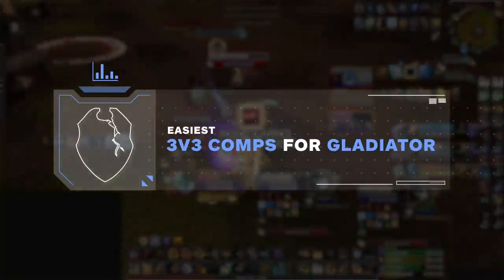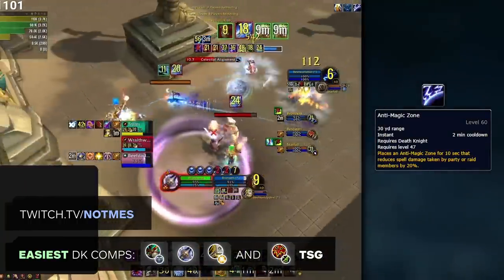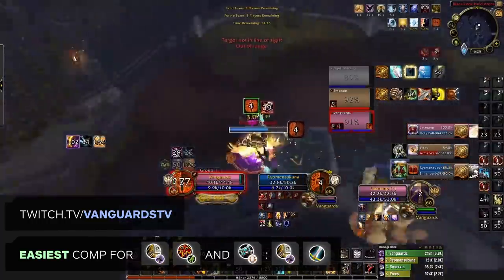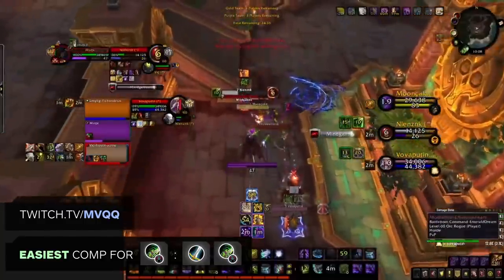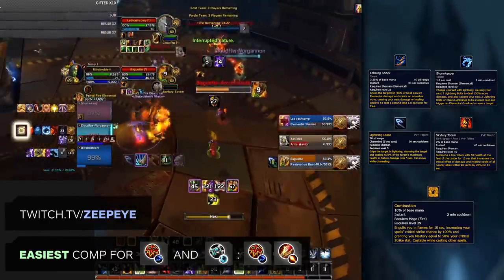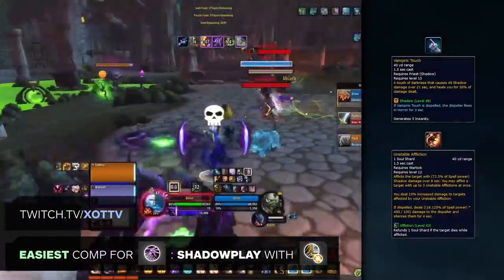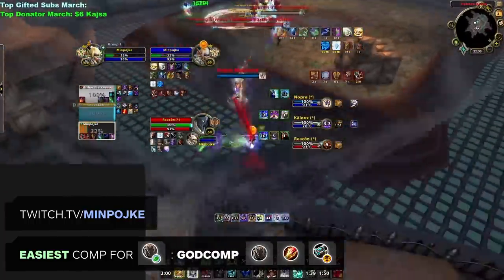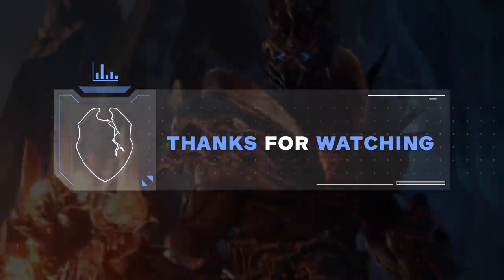Easiest 3v3 Comps For Gladiator | Shadowlands PvP TIER LIST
0:00 - Intro
1:04 - WW DK & TSG
2:16 - Ret War
3:15 - Turbo
3:59 - Jungle
4:37 - DH War
6:03 - Ele Mage
6:55 - Shatter
7:46 - Shadowplay
8:29 - Boomkin Ele
9:16 - Godcomp
9:59 - RMP

Concepts: wow best class, wow best pvp class, world of warcraft,wow,battle for azeroth,bfa,shadowlands,wow guide,wow pvp,world of warcraft gameplay,wow 8.3,wow shadowlands,8.3,asmongold,bellulargaming,asmongold tv,bellular,madseasonshow,taliesin and evitel,bellular news,wow bfa,wow arena,wow beginners guide,arena pvp,wow 3v3 arena,wow 2v2 arena,wow pvp guide,bgs,xaryu,dalaran gaming,esfand,savix,asmongold reacts,hirumaredx,destruction warlock,fire mage,assassination rogue,mistweaver monk,holy paladin,disc priest,demon hunter,shadow priest,arms warrior,windwalker monk,resto druid,resto shaman,unholy death knight,ele shaman,survival hunter,feral druid,ret paladin,balance druid,frost death knight,arcane mage,affliction warlock,beast mastery hunter,demonology warlock,enh shaman,frost mage,fury warrior,holy priest,outlaw rogue,marksmanship hunter,subtlety rogue,wow best class,wow best pvp class,world of warcraft,wow,shadowlands,wow guide,wow pvp,wow shadowlands,asmongold,wow arena,arena pvp,wow 3v3 arena,wow 2v2 arena,wow pvp guide,bgs,wowhead,holy paladin,shadowlands tier list,shadowlands caster tier list,wow tier list,pvp tier list,shadowlands pvp,shadowlands classes,best shadowlands class,shadowlands pve,shadowlands healer tier list,best shadowlands healer, shadowlands melee tier list, melee tier list,9.0,sinful gladiator,gladiator,duelist,rival,challenger,combatant,lfg,looking for group,group finder,solo queue